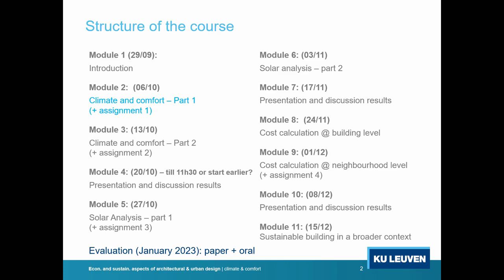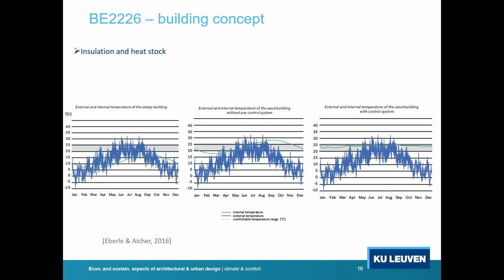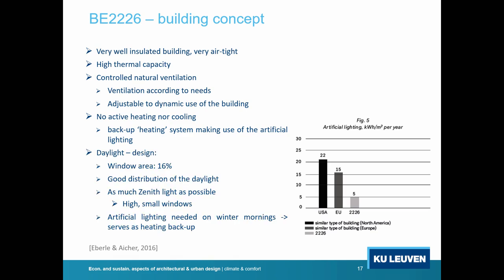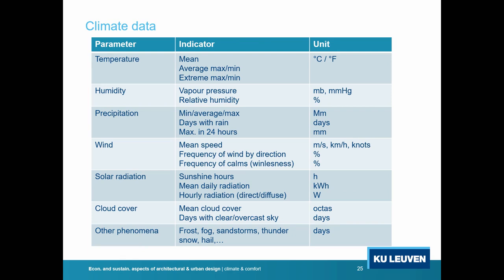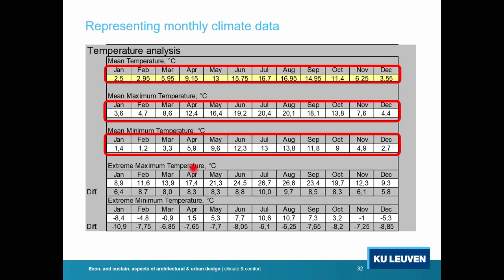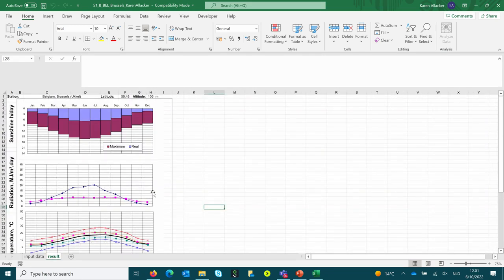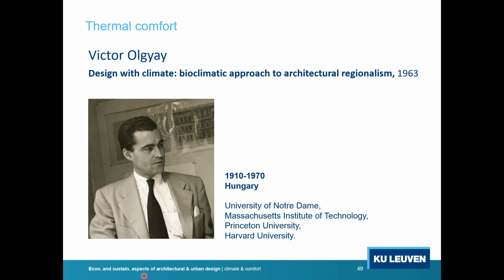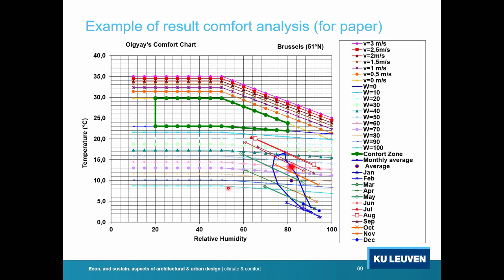01.ES.Module 2.Climate and Comfort